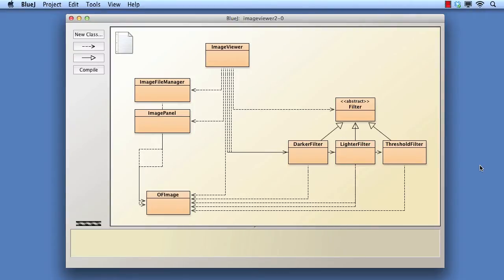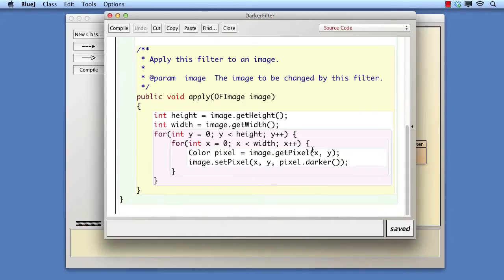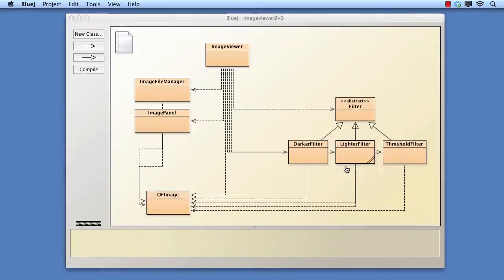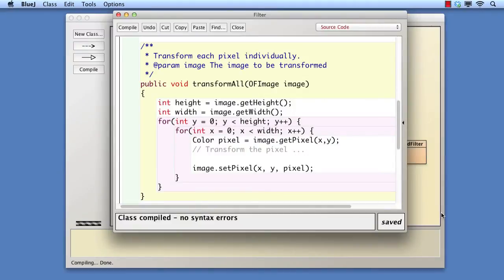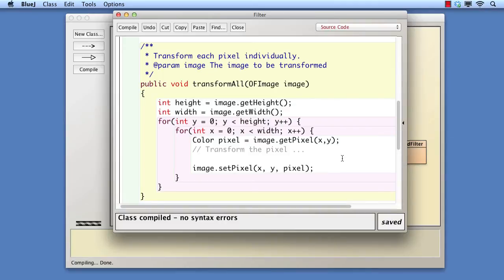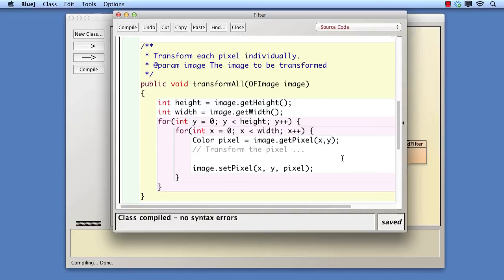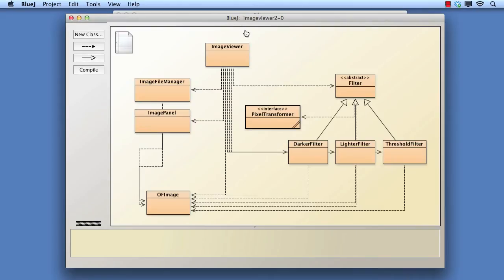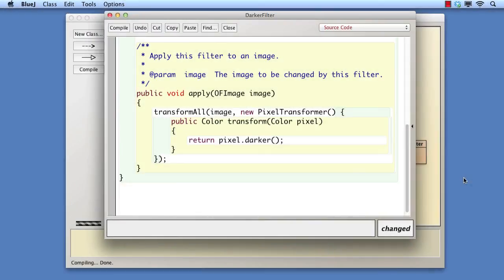Chapter 11: VN 11.3 Exercise solution - the abstract Filter class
This video: looks at the solution to one of the chapter exercises, involving the creation of an abstract image Filter superclass.